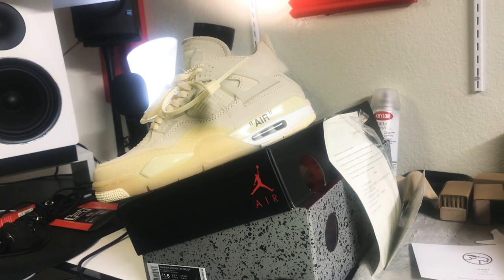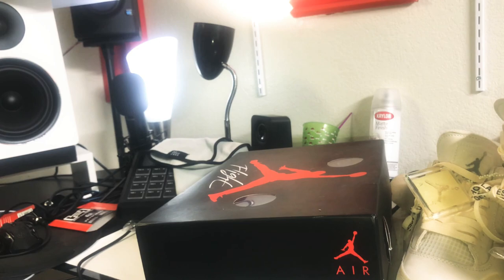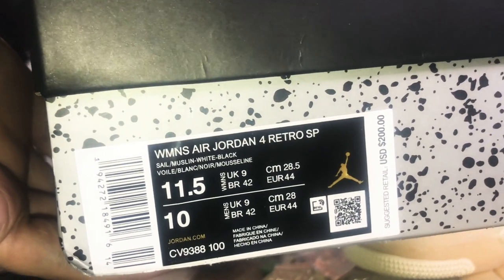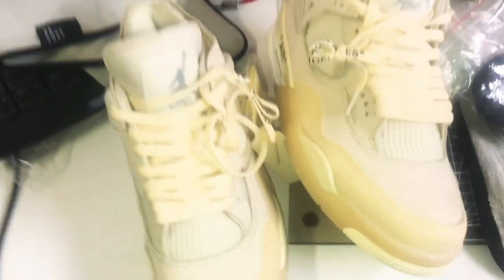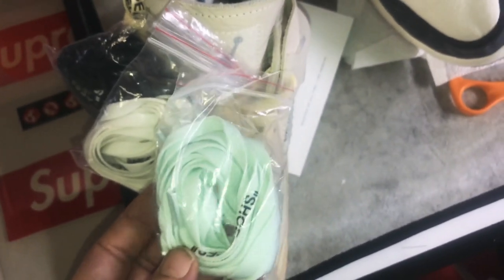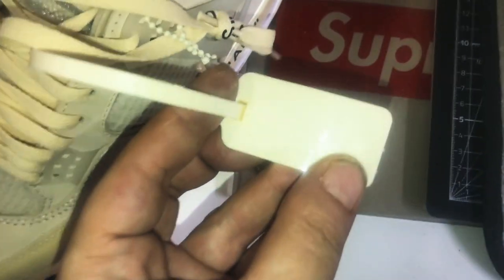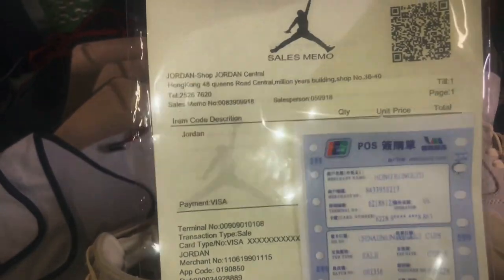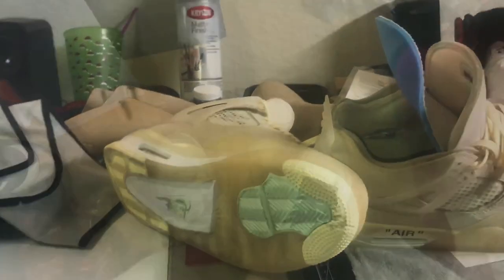BESTSHOES REPLICA?: USA Retail? Or US Unauthorized? WMNS AIR JORDAN 4 RETRO SP (ON-FEET/Factory 🔌)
🔴WE DONT CONDONE,SALE,RESALE OF UA SHOES. EDUCATIONAL VIDEO ONLY! ( Buy What u Want Just Keep It 💯!)

HIT MY IG W/ ANY QUESTIONS.

U can use shoegamekraze23/Sgk23 for referrals 40-$45 off

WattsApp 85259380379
Best shoes.su/

Educational Purposes,by no means does Sgk23 Promote selling, reselling of UA’s! 💊 ( but don’t get bamboozled neither)

Keep it One-Thou, IF NOT WIT ME WICHO-SELF!

THIS VIDEO IS FOR ENTERTAINMENT & EDUCATIONAL PURPOSES ONLY.
We/I Do not Supoort or Condone Selling UA’s Or Selling,Reselling shoes as something that they are not.

GK’. Dxiego Fuego, Amaru Santorum ( F&F) T.D. When on the MIC,Rico,Dae’ On Da Block. PAB!

(Details on IG-Linked below & Link Pinned as
Keep it 100! PEACE N BLESSINGS.

Every penny, Every dollar counts to bring this thieving Trout-Mouth to justice with my civil case.

SGK FASHION LINE COMING ALIND W/ SGK SNEAKERS!
Love u guys 4 The SUPPORT.

FACEBOOK GROUP SGK TV FAMILIA VIP/@shoegamekraze23

All donations to help ME SUE A TRAPMOUTH FOR A THEFT OF A 150K COUNT.
Every penny, Every Dollar are a blessing. AND WILL BE RETURNED!

CashhApp
$Customdiamante

SGK Tv. SNEAKER REVIEWS,UNBOXING'S,The latest in sneakers,fashion,jewelry,accessories,celebrity news,Vlogs with no filter.ALWAYS RAW AND UNCUT-100! A channel for the people,the youth and those oppressed.

ALL OF MY VIDEOS ARE BASED SOLELY UPON MY OWN EXPERIENCE, I AM NOT HERE TO PERSUADE ANYONE NOR AM I TELLING ANYONE WHERE TO BUY FROM. THE MAJORITY OF THE LINKS TO PRODUCTS ARE AFFILIATED, LINKS WITH "DNF COMPANY" ARE AFFILIATED OR OWNED(WHEN SELLING SGK23 TV PRODUCTS IT WILL STATE JUST AS SUCH) MANUFACTURED,LLC'S,AND TRADEMARKED BY "DNF J. COMPANY"/D.B.A. SGK23Tv.